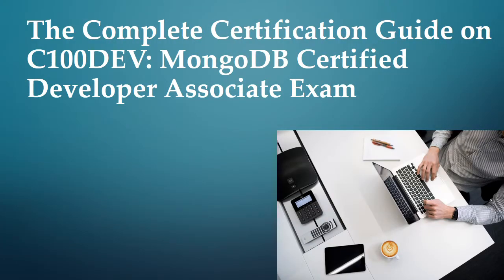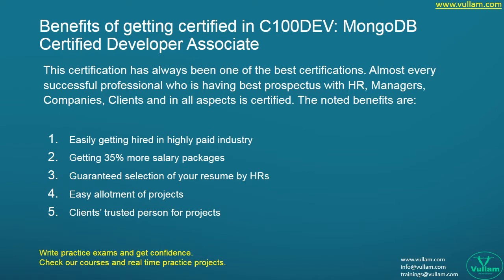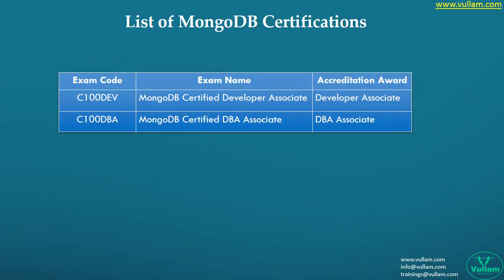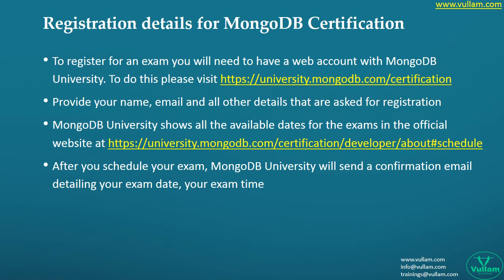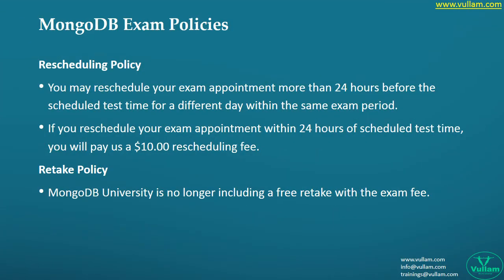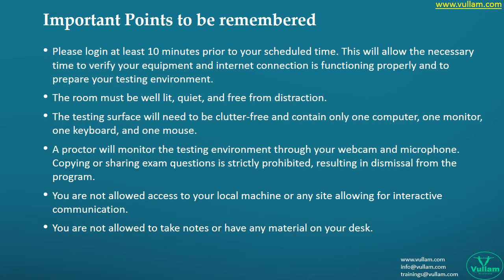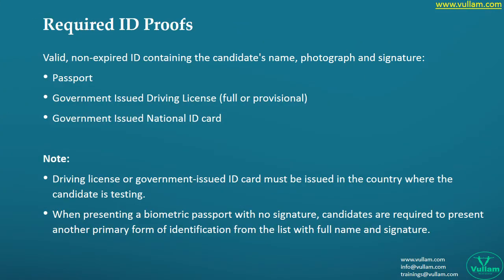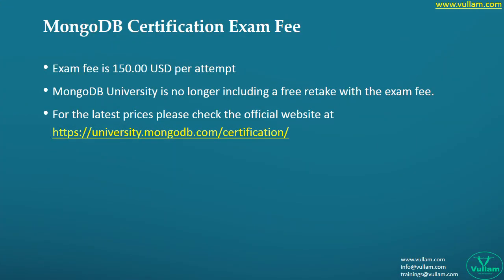Complete Certification Guide on C100DEV: MongoDB Certified Developer Associate Exam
Are you worried about clearing Certification exam?
Are you worried about pass or fail?
Are you not getting job without certification?
Are you not getting short listed without certification?
Is your company forcing you to get certified?
Are you not getting projects without certification?
Are you not getting salary hike without getting certification?
Are you planning to be strong in your career with certification?
Are you looking for expert level courses to learn in any technology?
Are you seeking help in training to become expert in any technology?
Do you want to learn any oldest to latest technologies through self-paced courses?
Are you looking for project support to get hands on experience in real-time projects?

For all these queries your quest will end by visiting our official

You are at right place to reach your certification success. Vullam has exclusive technical experts team who are also pioneers of various technologies. Our team of certification department has world’s top most certified experts. Till date worldwide nearly 50000 people successfully got their certifications by writing practice exams at Vullam website. Vullam provides real time certification practice exams for all the IT Technologies.

We love to deal with trainings, self-paced courses, certification and just in certification area we do lot of stuff. Our main goal is to help all the individuals who want to learn and explore in any technology and we are always successful with our legendary Vullam team.

Our Certification Features:
1. Real time certification practice exams
2. Exclusive certification training
3. Hand on hand  guidance for  certification
4. Certification workshops
5. Certification materials
6. Certification dumps
7. Certification pdf books
8. Certification tips
9. Certification self-paced courses
10. Helpers for certification
11. Certified Clients and Providers
12. Multi domain certifications
13. World’s top most certification providers
14. Emergency certification training in any technology
15. Corporate Certification Handling
16. Group Certification

Vullam IT Key Features Include:
1) Online Training with Job support and Project support
2) Class Room Training Job support and Project support
3) Corporate Training
4) Self-Paced Training Job support and Project support
5) Project Support
6) Certification Specialization
7) IT Career Building Support